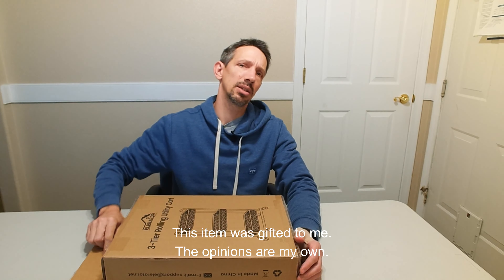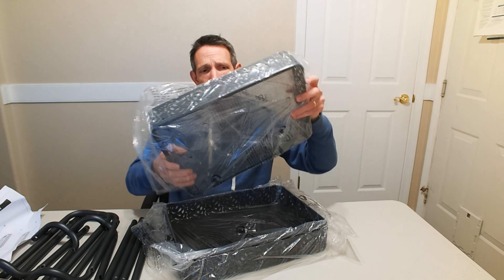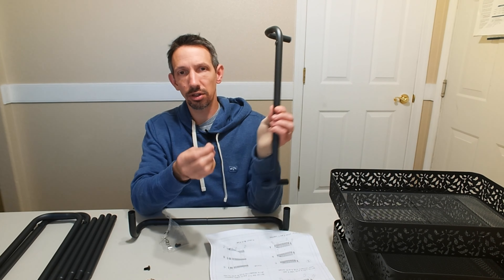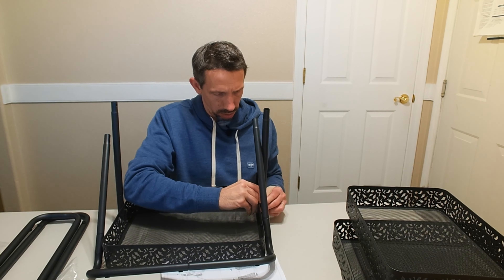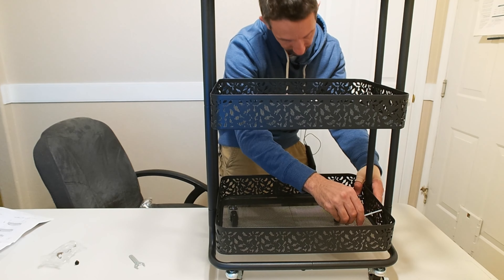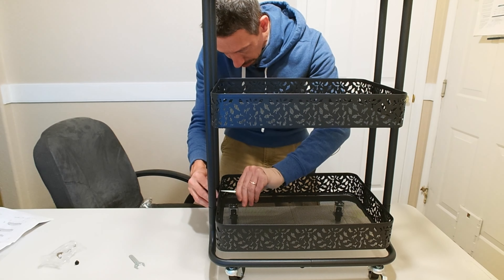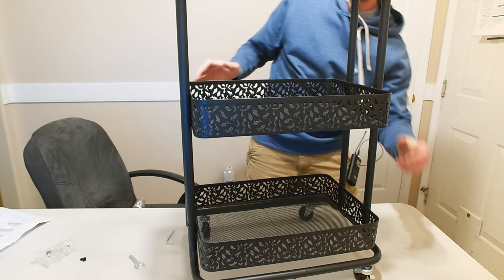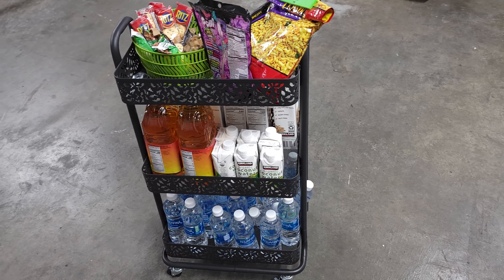3 Tier cart UNBOXING and FULL assembly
3 Tier Rolling Utility Cart, Heavy-Duty Metal Rolling Carts with Wheels and Vintage Floral Mesh Baskets, Multifunctional Rolling Storage Cart, Easy Assembly for Living Room, Bathroom, Bedroom, Kitchen
🏅[FLORAL DESIGN & EXQUISITE CRAFTSMANSHIP]: Rolling cart are no longer limited to the traditional monotonous appearance, the retro pattern design provides you with a personalized shopping experience. The storage cart is painted and rust-proof and the high-quality metal material ensures long-term durability, and every part is full of craftsmanship.
⏰ [EASY ASSEMBLY & CONVENIENT LOCKING]: Easy to assemble the 3 tier cart, easy to tighten the screws in a few steps, you can save the tedious operation to complete the assembly. During the initial assembly of the three-layer basket, do not tighten the screws too much, after all the screws are screwed into the holes partially, you can tighten all the screws. The wheels have a silent 360° lockable design, so you don't have to worry about losing control when you need to fix the position.
🏠 [SPACIOUS STORAGE & STABILITY]: The three tier rolling cart has three layers of baskets of different sizes, while the heightened guardrail and breathable basket bottom design allow you to safely store and wash all kinds of items without worrying about rust and mold. At the same time, the maximum weight of the car can bear 100 LB, and the book cart always remains safe and stable during transportation.
🧩 [VERSATILE & PERFECT ORGANIZATION]: The snack cart will be your right-hand man for all your needs, whether it's for home organization, workplace organization, or travel luggage organization. The craft cart puts chaotic items in order and becomes your organizational helper, making your daily life more convenient and saving you time and energy.
📌 [SERVICE GUARANTEE & CAREFREE]: We always adhere to the principle of customer first, to provide you with thoughtful and meticulous after-sales service. The bathroom cart undergoes strict quality testing before leaving the factory to ensure that we provide you with solid and durable handling tools. If you encounter any quality problems, no matter when and where our professional customer service team will be on call 24/7 to answer your questions and solve your problems.